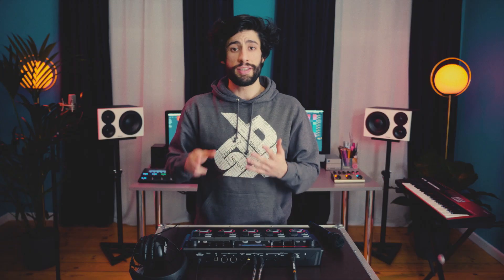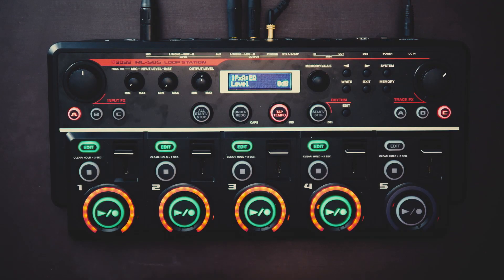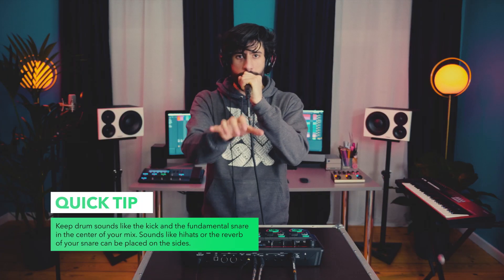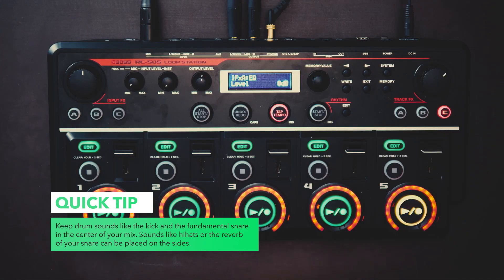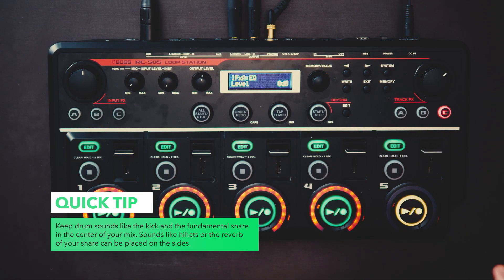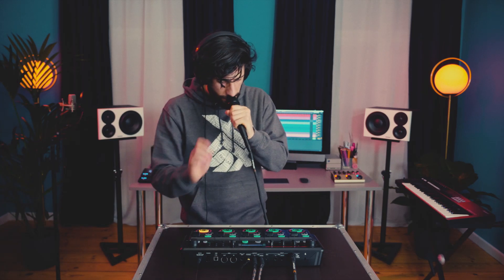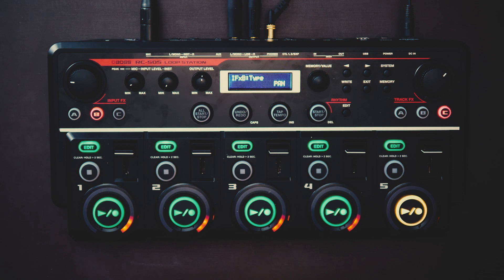How to use Panning | SBX Loop Station Tutorial | MB14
In this SBX Tutorial MB14 teaches you how to use the Panning Effect on the RC-505 Loop Station to add width to your mix and place elements like chords, vocals, bass and drums in the stereo field the right way!

and follow his Instagram: @mb14beatbox

Hosted by Mohamed “MB14“ Belkhir
Written and directed by Konrad “Madox“ Wiebe
Co-Written by Julius “Chezame“ Treike
Audio edited by Aaron “Sinjo“ Barner
Production Management by Andreas “Pepouni“ Fraefel & Rachel Torkelson
Graphics by Trung Bao Nguyen

The microphone that is used during all these tutorials is a DPA 2028:

Swissbeatbox.com provides video clips from professional beatboxers and new talents all over the world, film concerts and battles and has a vision to bring beatbox to another level. swissbeatbox.com is one of the biggest beatbox communities in the world! We publish exclusive beatbox videos, news, battles and merchandise every week!

Swissbeatbox.com